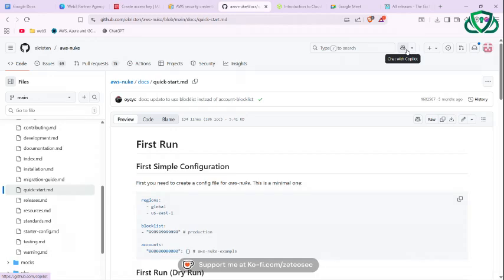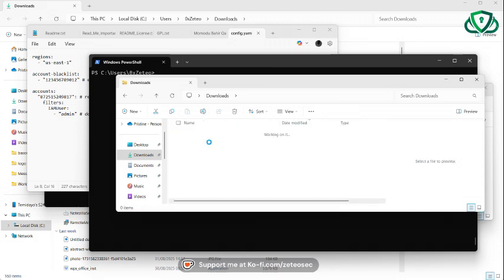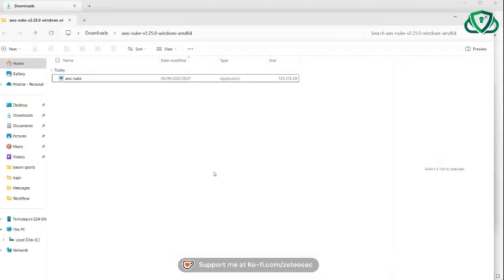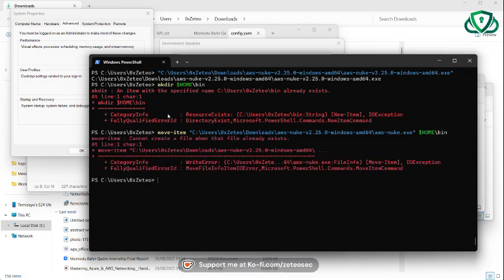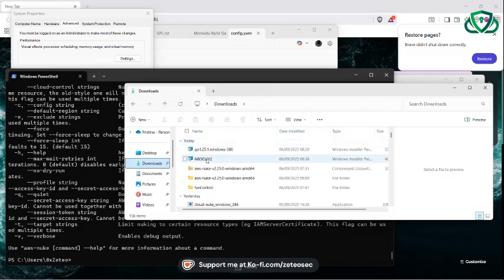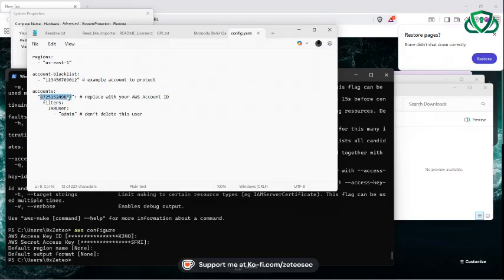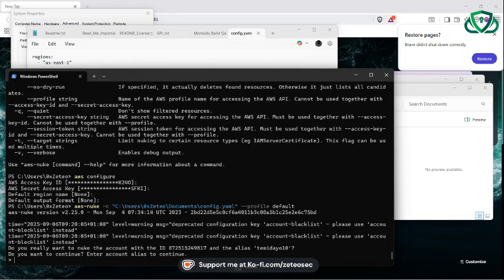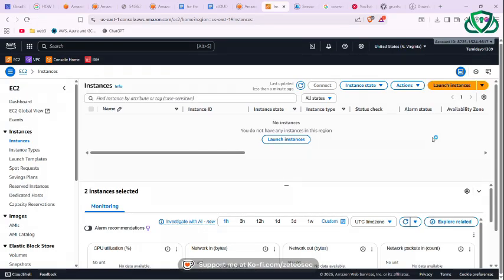Delete Everything in Your AWS Account—aws-nuke Tutorial (Windows)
Need a fast way to clean up your AWS account? Learn step-by-step how to use aws-nuke (on Windows) to safely delete unused resources—without risking production data.

- Install aws-nuke and AWS CLI on Windows
- Configure access files correctly
- Prevent accidental wipes—test safely!
- Tips for cleaning cloud sandboxes

Perfect for DevOps, cloud engineers, and cybersecurity pros keeping AWS tidy.